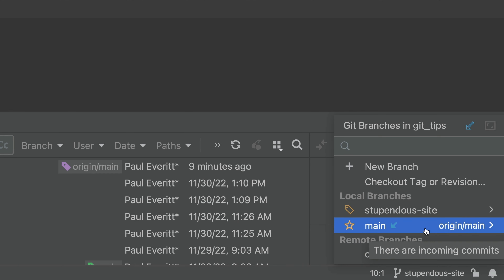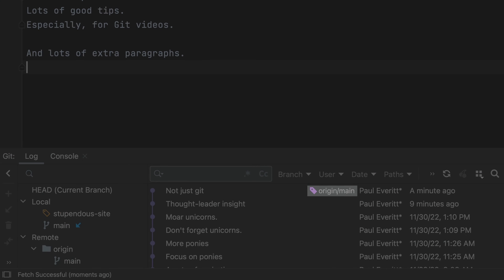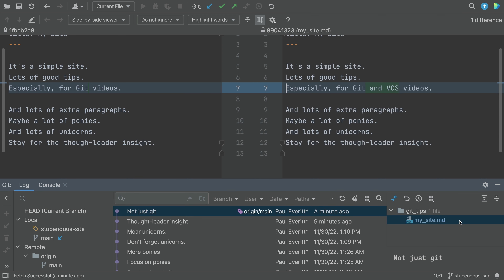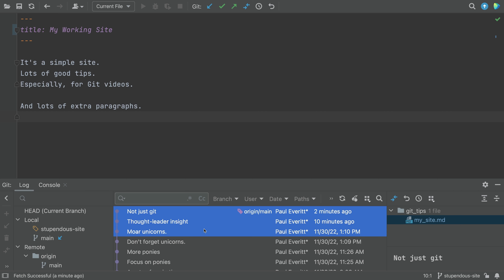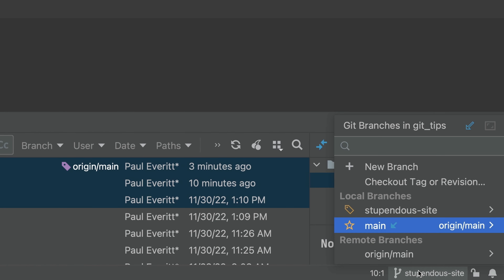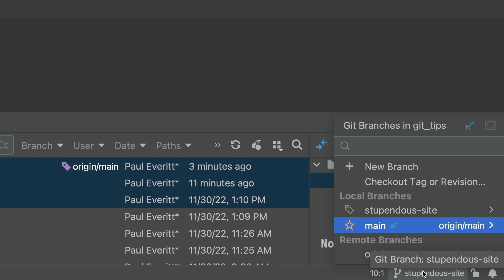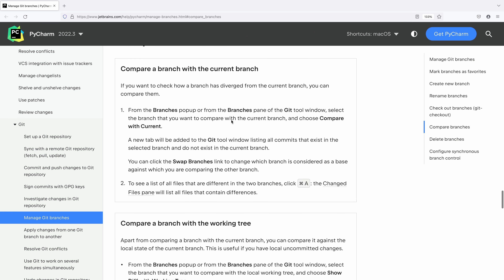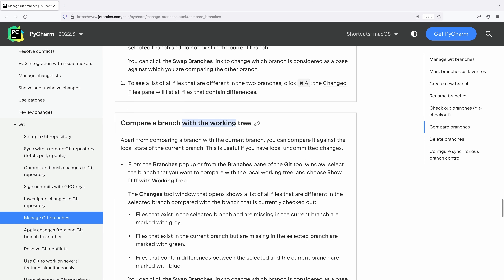Compare Changes to the Branch in Any JetBrains IDE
Git branches are useful when you want to isolate your work, but it can be a real pain to merge them into the main development line.

In this video, we’ll look at the different ways you can compare remote branches with your branch, or commits to a remote branch with your branch. Your JetBrains IDE can even compare your local uncommitted changes via the *Show Diff with Working Tree* action.